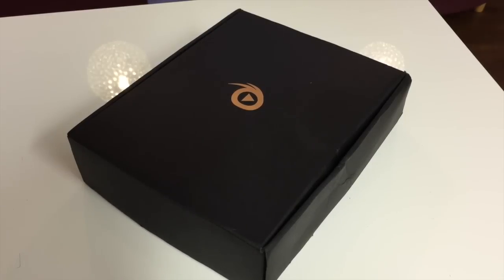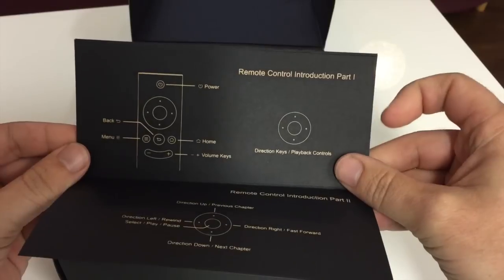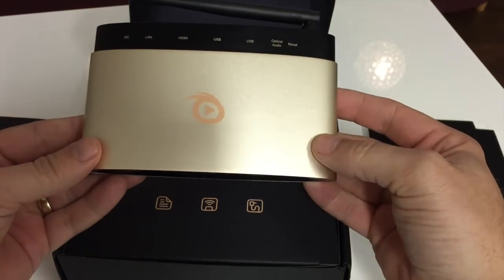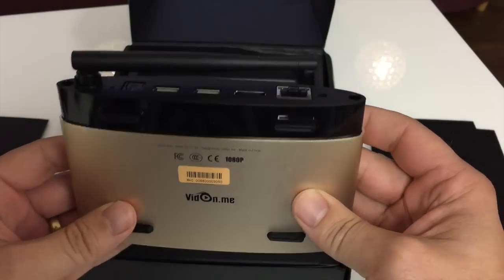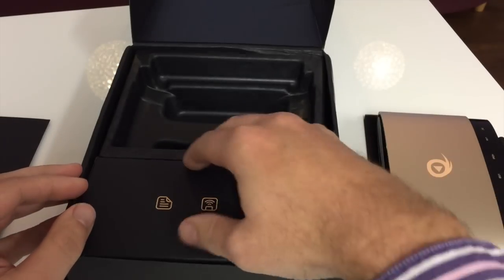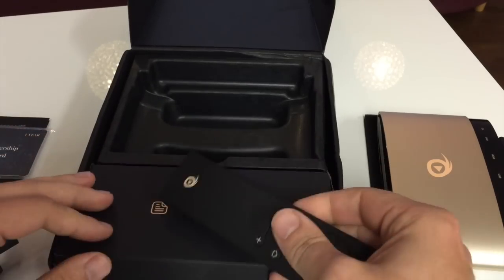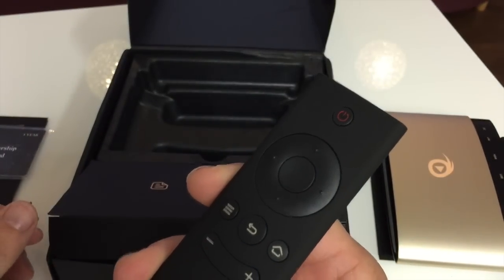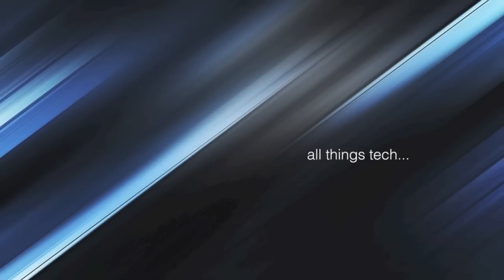XBMC - VidOn XBMC Pro Version Android Media Centre Box - Unboxing & Overview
Why not join our Facebook group?

An unboxing and overview of the VidOn XBMC Pro Version box which runs on Android 4.4 Software has a Quad Core Processor and has 8GB Flash on board